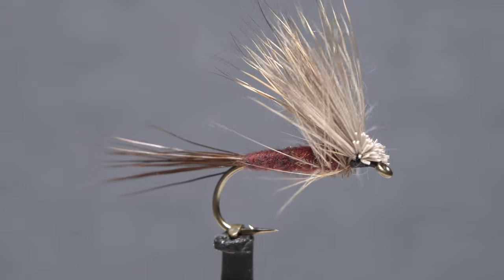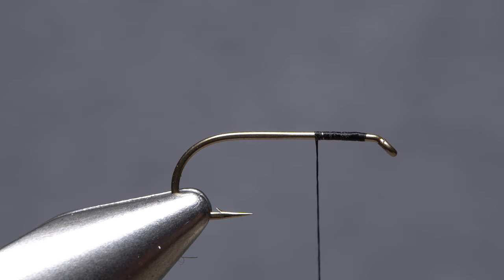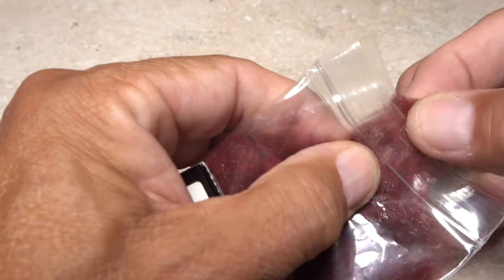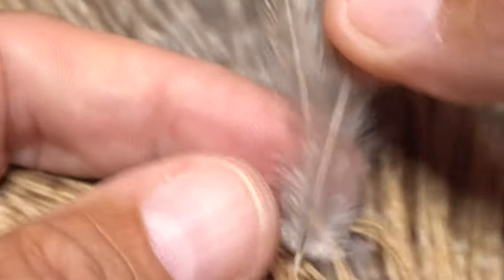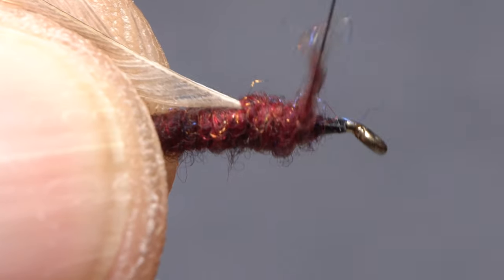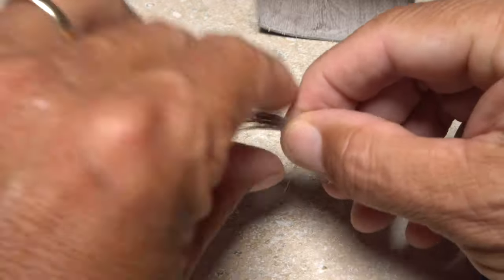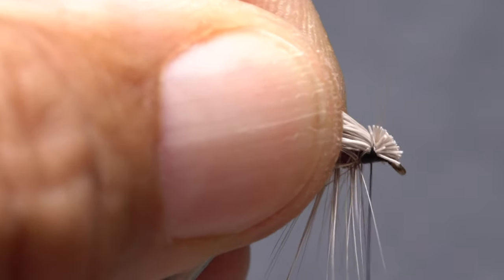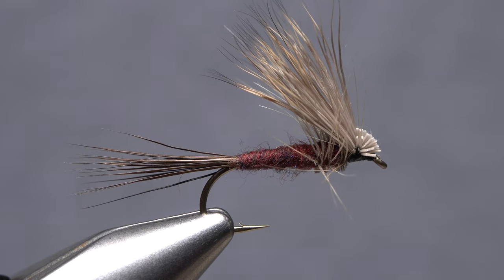Isonychia Harrop's Hairwing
Detailed instructions for tying an Isonychia Harrop's Hairwing.

Recipe:
Hook: Standard dry-fly hook (here, a Lightning Strike DF1), size 10.
Thread: Black, 6/0 or 70-denier.
Tails: Moose body hair, cleaned and stacked.
Body: Isonychia-color UV2 Fine & Dry dubbing.
Hackle: Medium dun or barred medium dun.
Thorax: Isonychia-color UV2 Fine & Dry dubbing.
Wing: Dun Comparadun or short/fine deer hair.

The New Fly Fisher has some great techniques for dry fly fishing in this great video and the Jensens are dry fly fishing for rising brown trout!